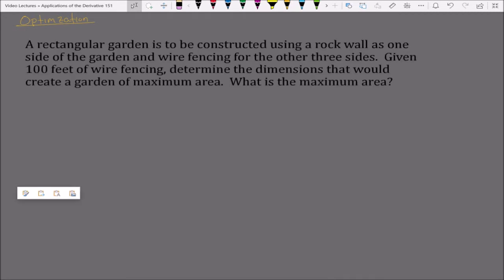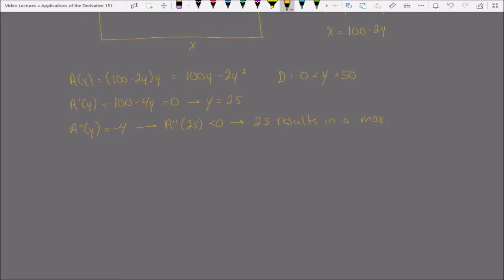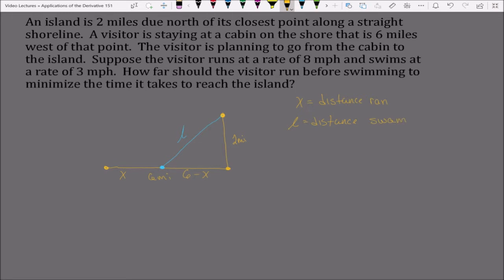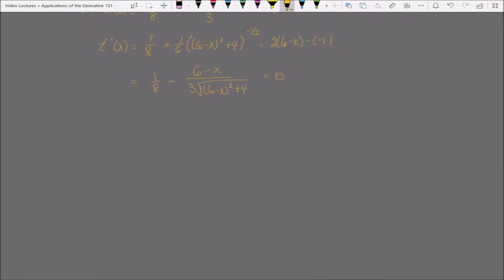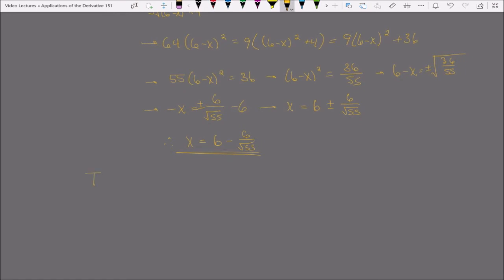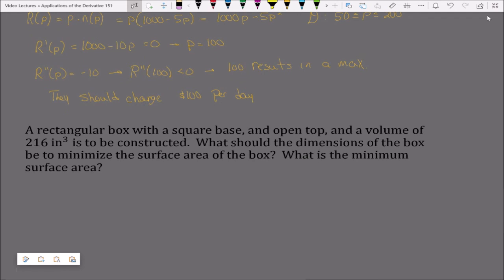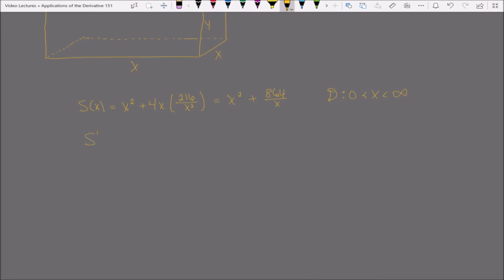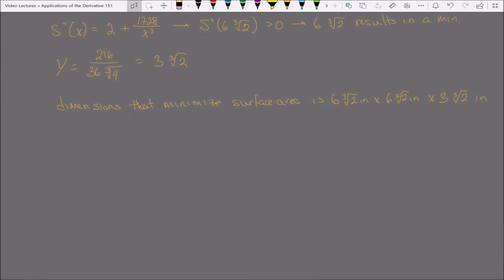Optimization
00:00 | Introduction
00:31 | Problems
21:24 | Conclusion